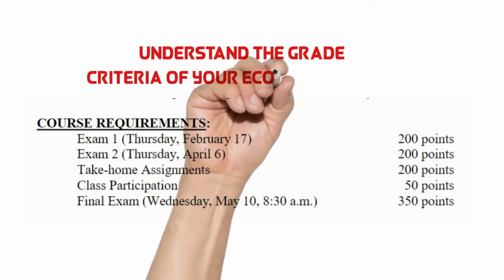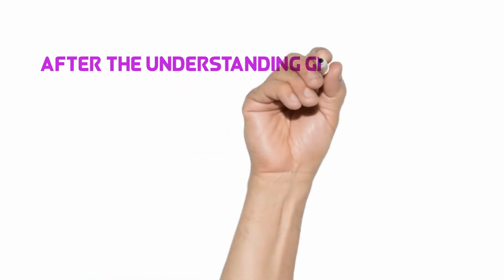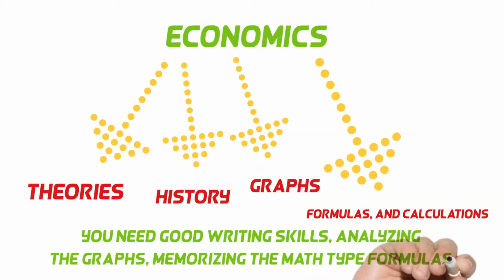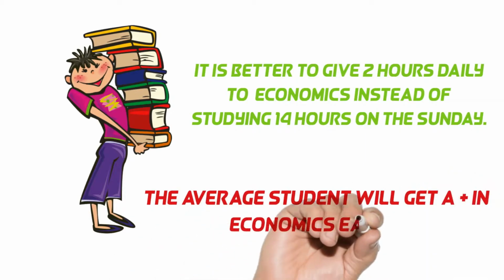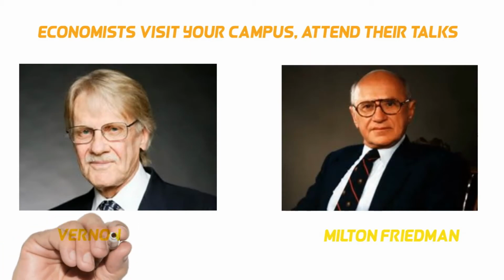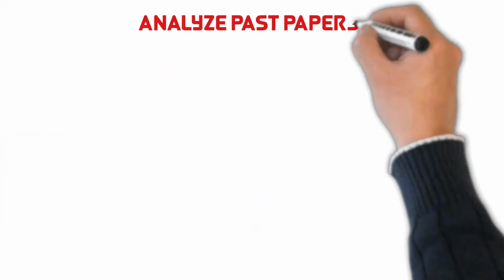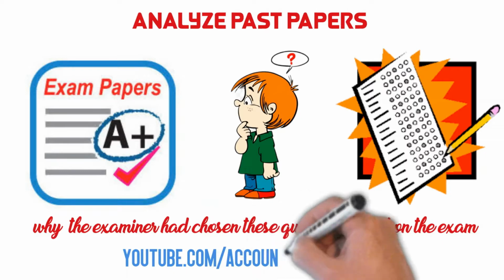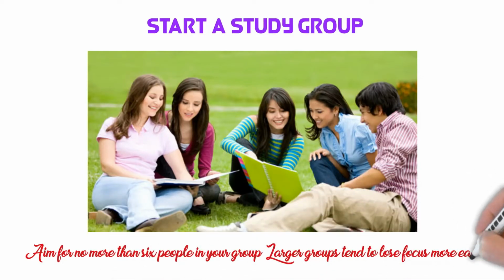How to get an A+ in Economics?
Friends, In this video, we take a look, How to get an A in Economics. Economics subject is a combination of a graph, numerical calculation, theories, assumptions, and easy type questions. To get an A in economics you need to understand all of these things deeply. But we highlight a few amazing techniques to obtain good grades in your economics class easily. If you wanna get an A+ in Economics in a smart way. This video will help you a lot.

First, you need to understand the grade criteria of your Economics class. It will give you a clear idea, Which areas are needed, how much effort, practice, and understanding. This information, you will get your Economics class syllabus and previous exam papers.  It will also helpful,  How to get an A in your Economics class.

2nd most important point, you need to keep in mind the level of your class. It’s for beginners, intermediate and advanced. Sometime, we will say it’s your major or minor class. If this class is for the beginner then you will get easy and basic types of questions will test in exams and assignments. If it’s an advanced level economic class, then there is a chance you will get hard and complex questions, exams, assignments, group discussions, and presentations. You must prepare yourself according to your class level.

To get A in your economics paper, you need to watch a few economics news.

You also read the economics news from the following sources.

How to get A in Economics